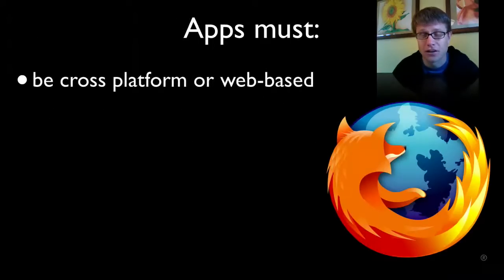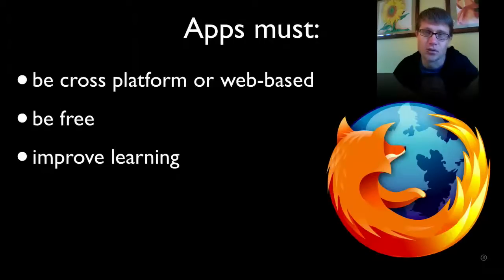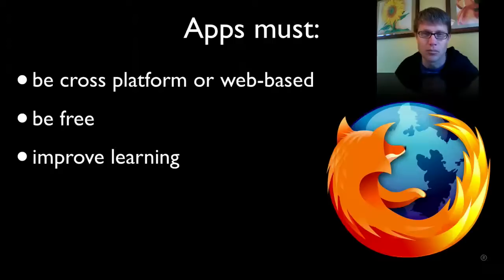Educational Screencasts - Episode 1: Introduction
First episode of the Educational Screencasts.  Each episode of the Educational Screencasts will document a piece of software or website that makes teaching more efficient or effective.